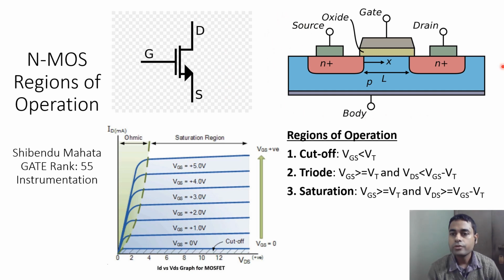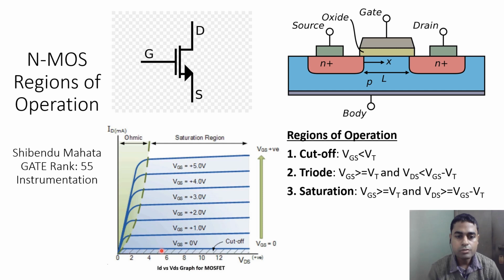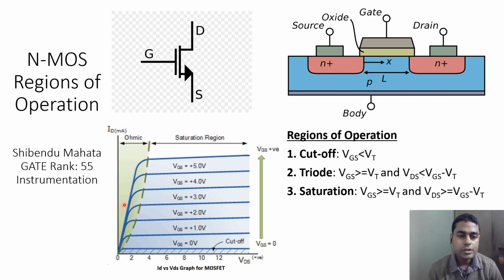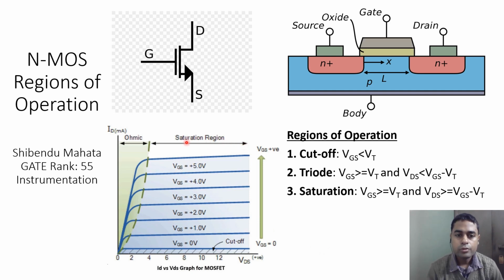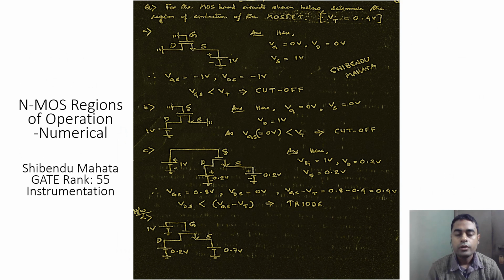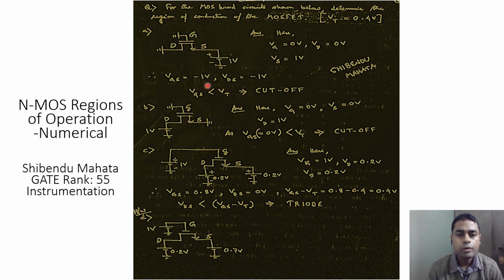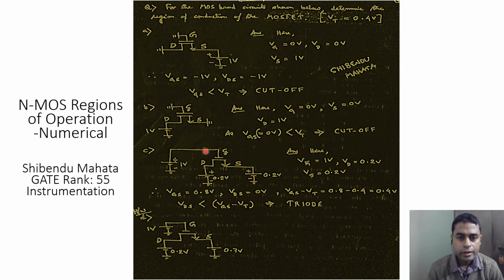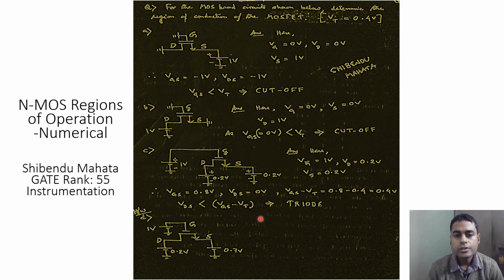NMOS Region of Operation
The region of operation of N-channel MOSFET is discussed in this video. Numerical problems from GATE are also discussed.